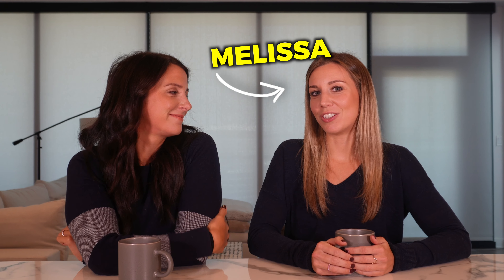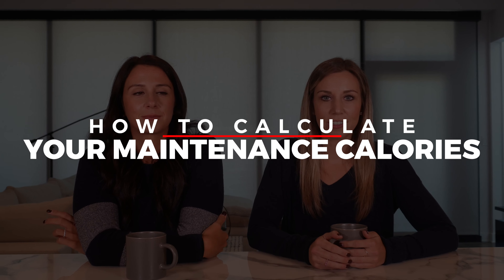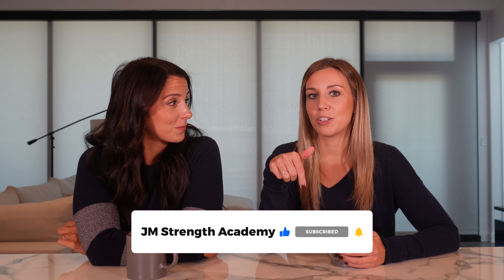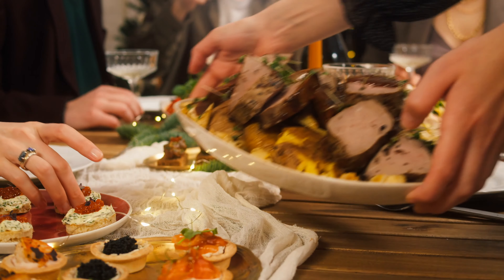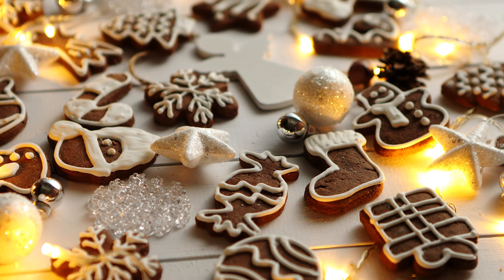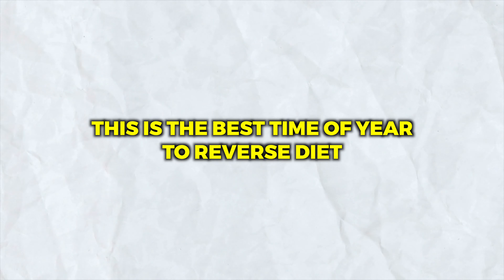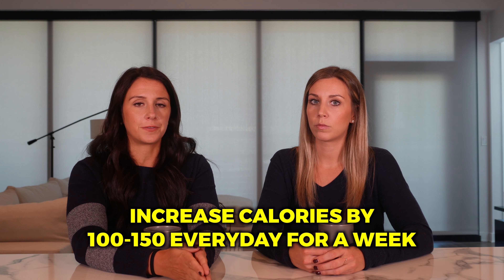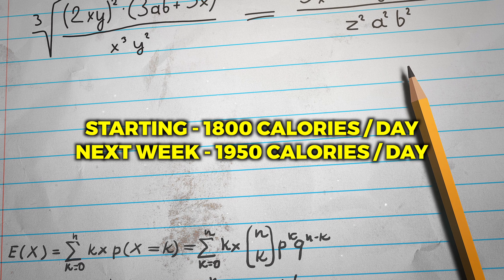How To Calculate Your Maintenance Calories | Maintenance Calorie Calculator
In this video, we talk about How To Calculate your Maintenance Calories!
🧬 Want to discover your dieting DNA? Take this 2 minute quiz for your customized nutrition plan:

We’re sisters & best friends on a mission to help women finally escape the seemingly endless cycle of yo-yo dieting.

After years of jumping from one fad diet to the next, we finally discovered the path to creating lasting results without extreme restriction or endless hours of cardio.

But our transformation was more than just physical. It up-leveled our health, our relationships, our careers, and even our finances. We felt strong, and capable of achieving anything. We felt confident and ready to take on the world.

Our transformation was so fundamentally life-changing that we made it our responsibility to share our knowledge with as many women as possible and give them the tools and education they need to create a healthy, powerful life.

Since then, we have helped hundreds of women lose fat, create a better relationship with food, regain their confidence, and form a new identity they never thought possible.

xoJM